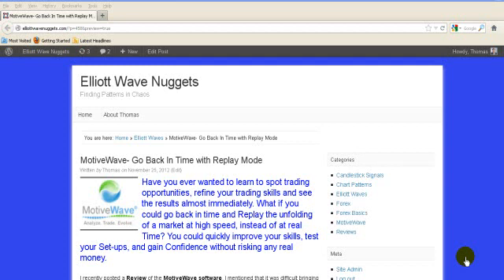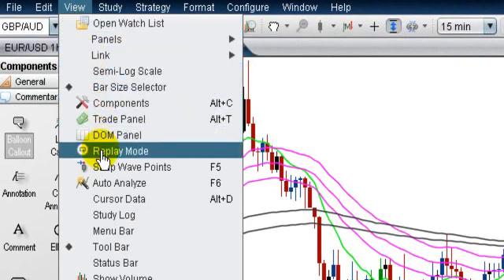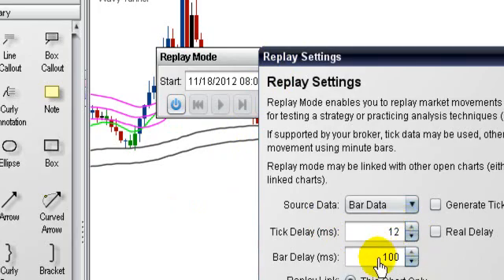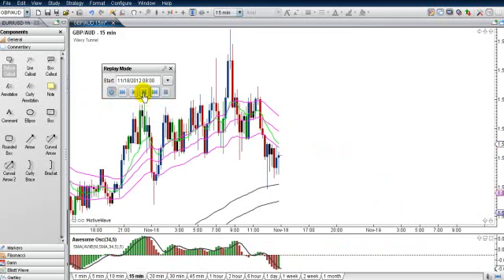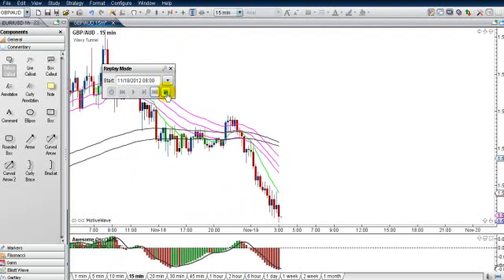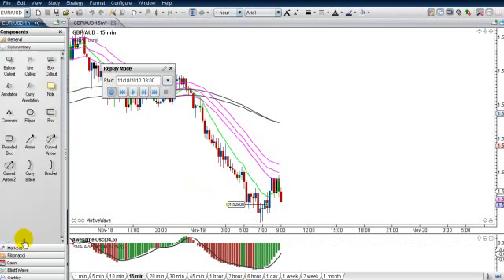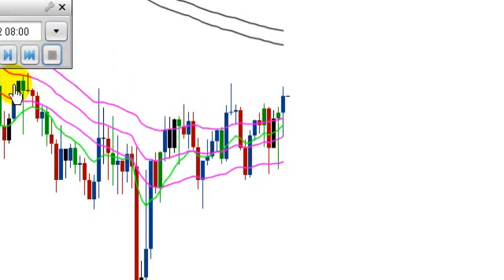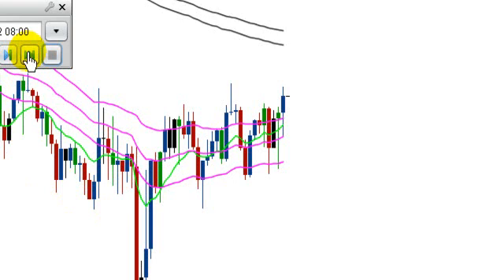MotiveWave - Replay Mode for High Speed Practice Trading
Have you ever wanted to learn to find trading opportunities, refine your trading skills and see the results almost immediately. What if you could go back in time and Replay the unfolding of a market at high speed, instead of at real Time? You could quickly improve your skills, test your Set-ups, and gain Confidence without risking any real money. This is an extended review of the MotiveWave software.